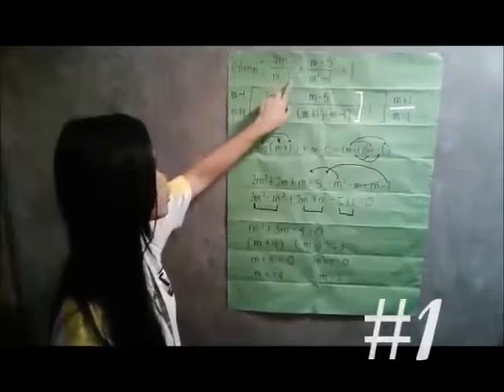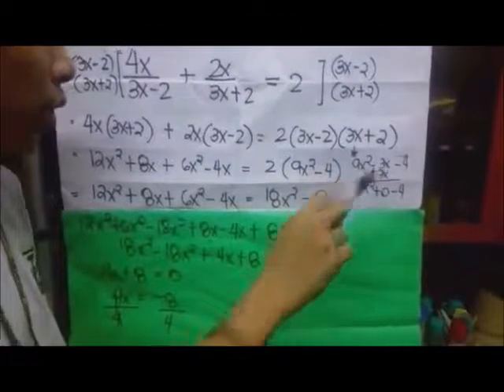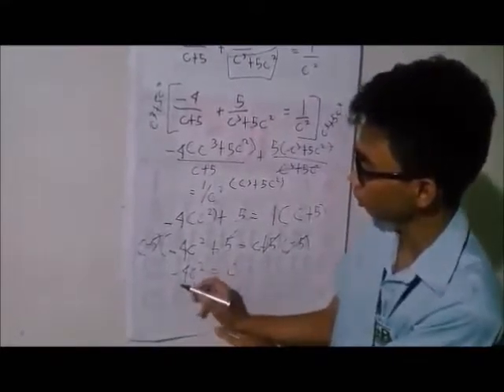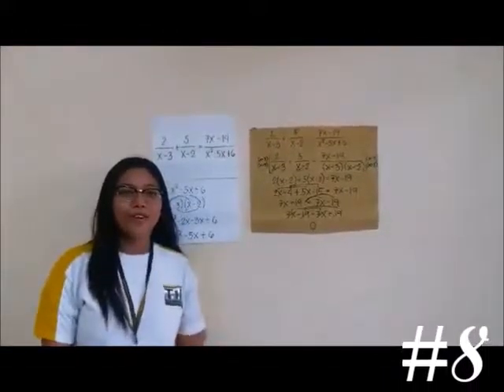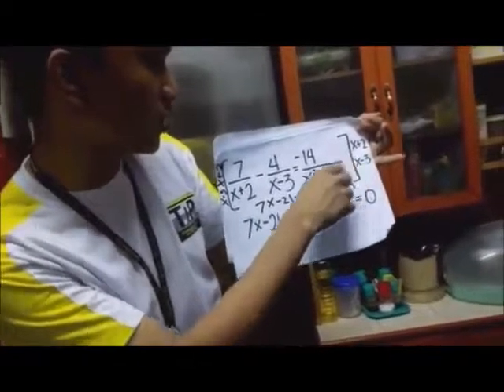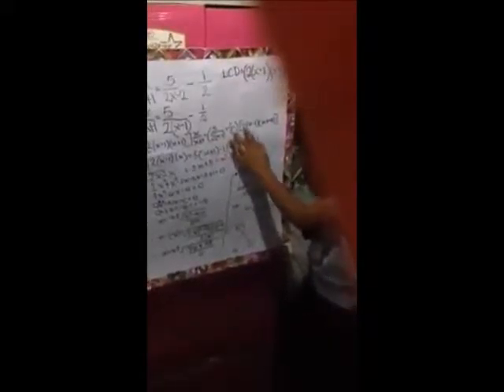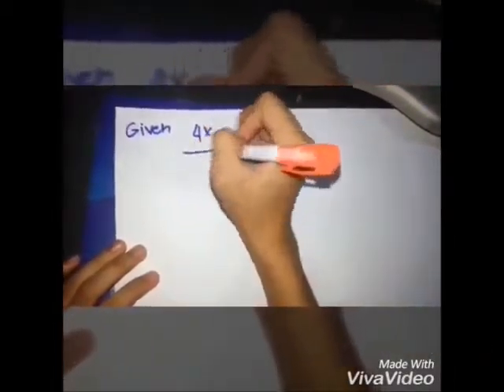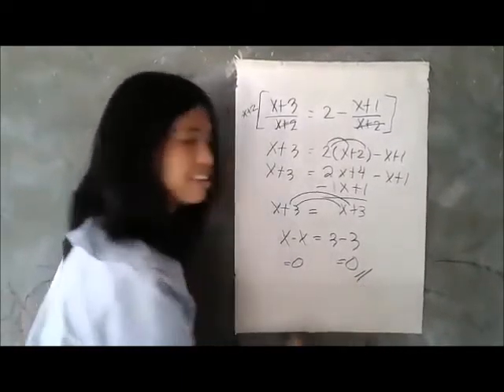Rational Equations Tutorial #1 (TIP-SHS-SH11-ABM-A2)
Enjoy watching ! God bless!